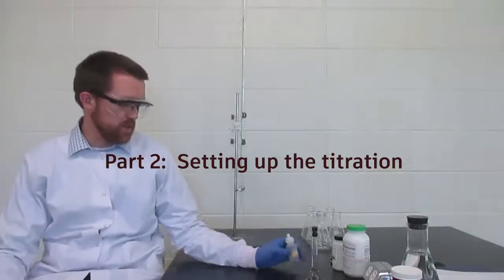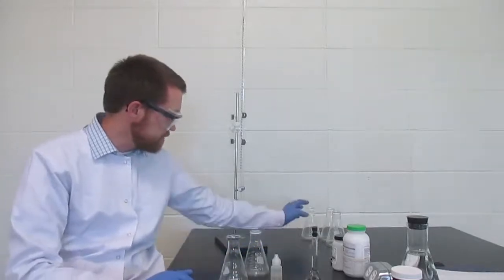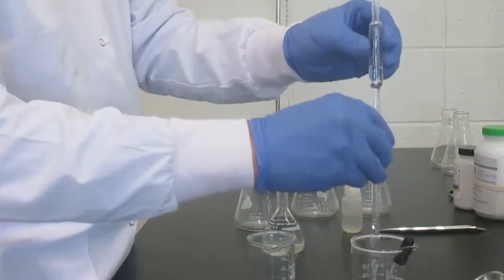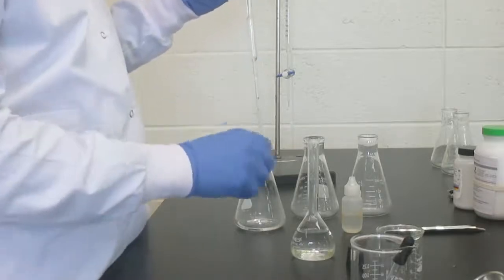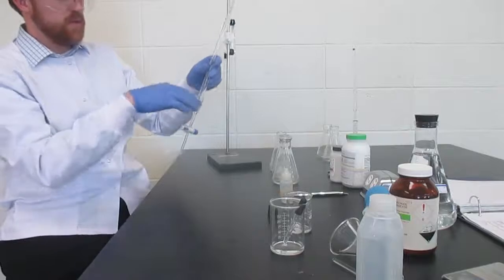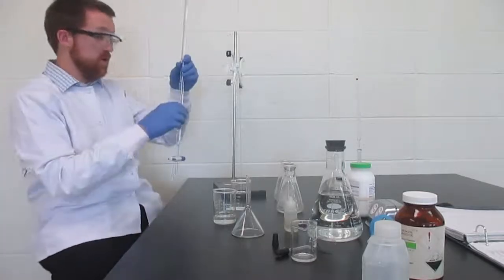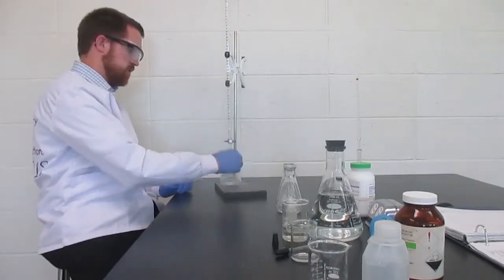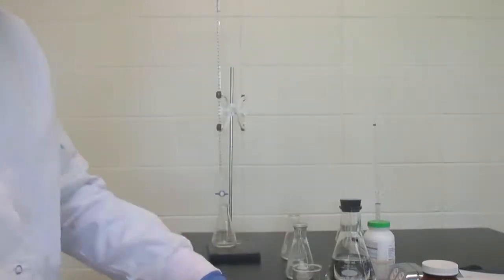Titration Part 2: Titration Setup and Preparation